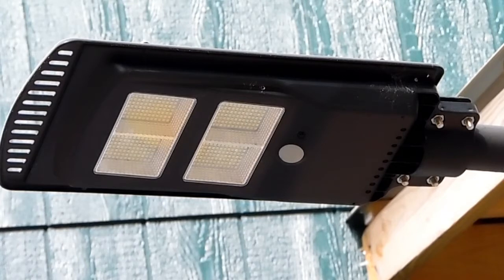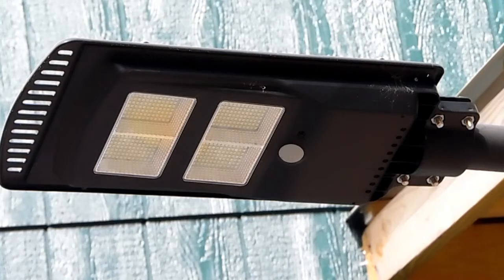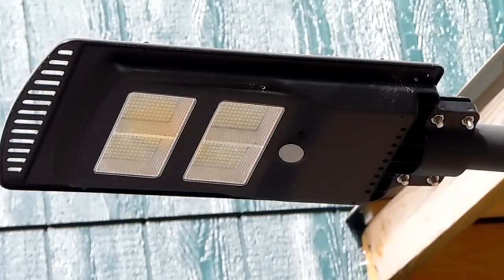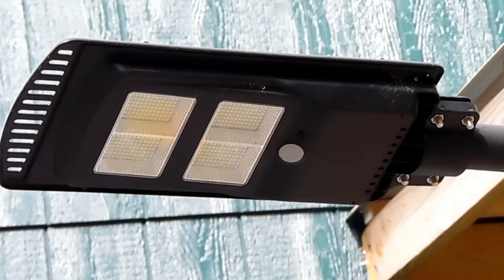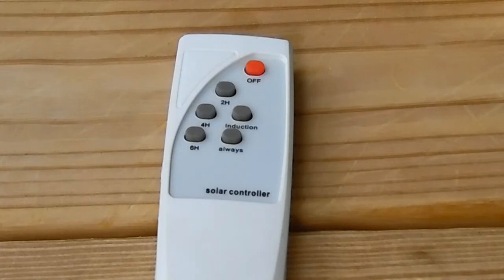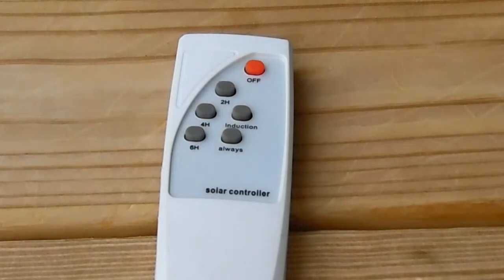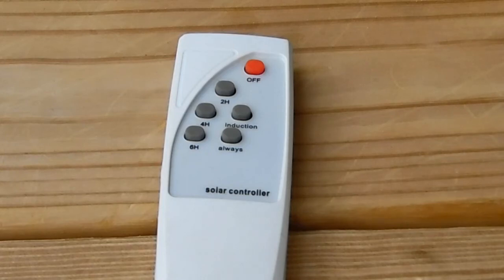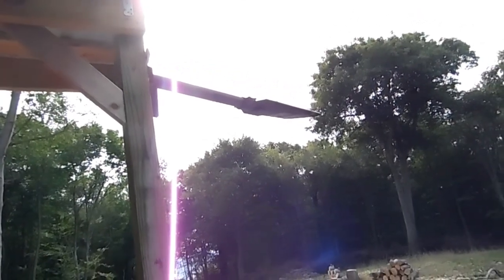Off grid solar light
Are the outdoor solar lights worth it?